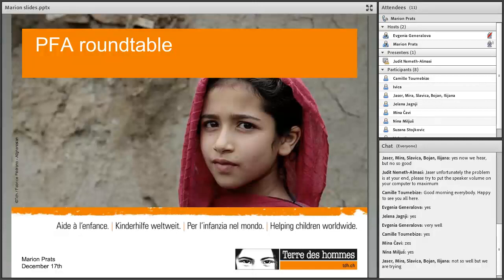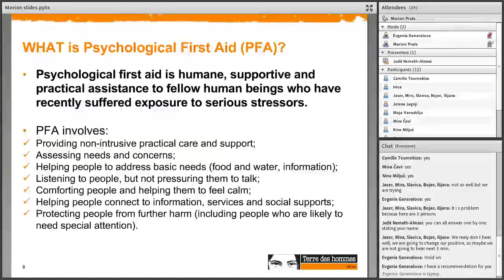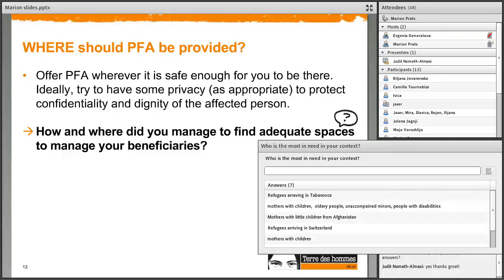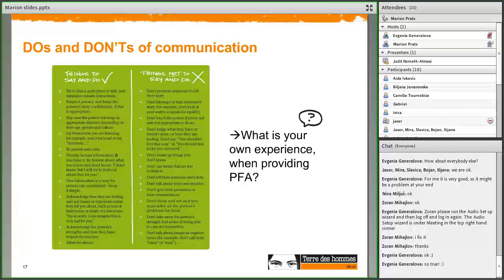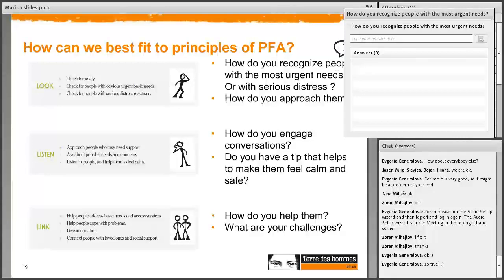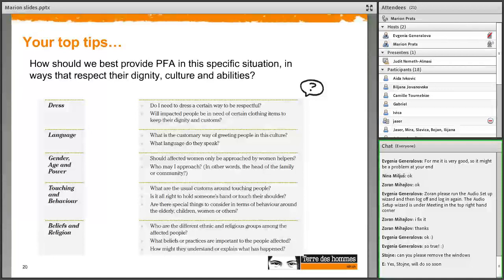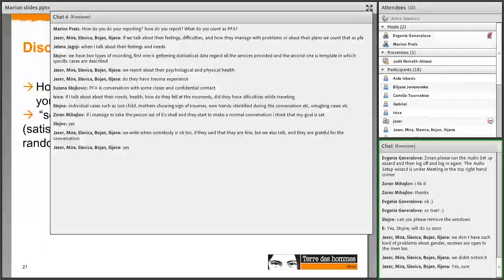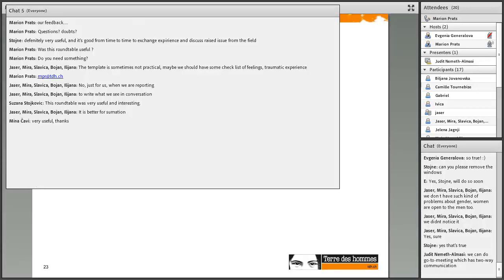Psychological First Aid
Terre des hommes and its partners seek to provide migrant and refugee children and families protection and support 24/7 through recreational activities, emergency counselling and health promotion activities. Emergency counselling (Psychological First Aid, or 'PFA')  has become, in the latest years, a pretty common methodology to address psychosocial distress of human beings in serious crisis events.  However, it is sometimes misused, or it may go against the "do not harm" principle - a principle that should always be in the centre of our interventions.

So, what is exactly Psychological First Aid?  When, where and to whom should it be provided? Who should provide and how/where to get trained on PFA?How should we best provide PFA in this specific situation, in ways that respect the dignity, culture and abilities of refugees and migrants of the current crisis in Europe? What are the limitations of the use of this framework, and possible negative impact?